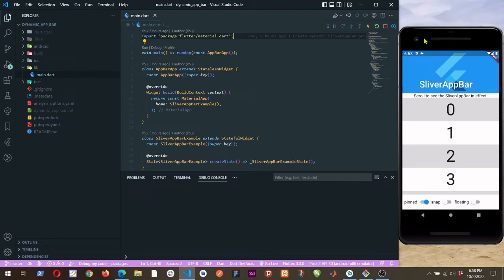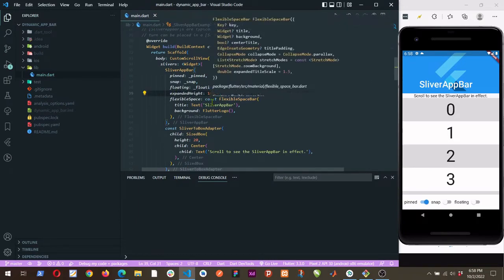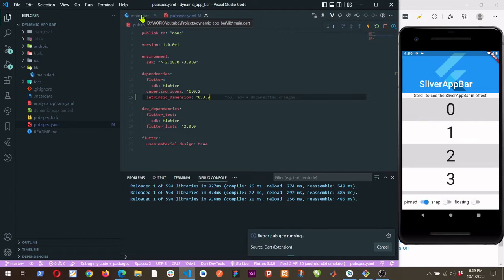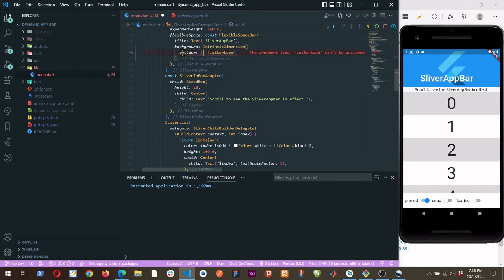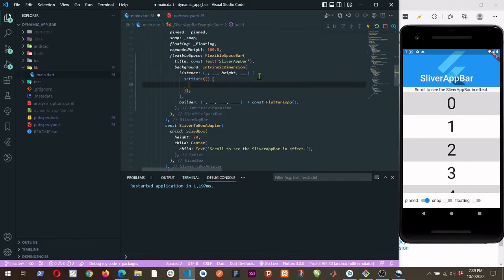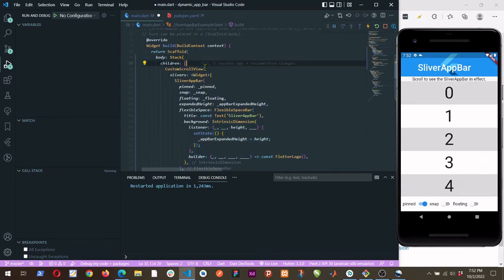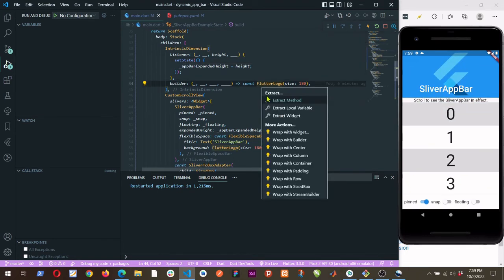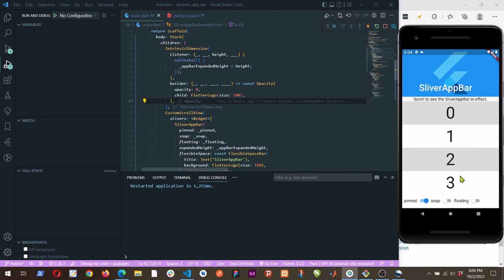Flutter: Dynamic SliverAppBar: No need to set the height anymore!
The SliverAppBar sliver offers an expandable effect on scroll and we need to specify the maximum height of the sliver widget. There are situations where we want to have an expandable widget and we want the maximum height of the expanded widget to be the height of the widget itself. Then, I found a tricky solution to achieve the latter. I hope it can be as useful to you as it was to me.

El sliver SliverAppBar ofrece un efecto expansible durante el scrolling y necesitamos especificar la altura máxima del widget flexible. Hay situaciones en las que queremos tener un widget expansible y queremos que la altura máxima del widget expandido sea la altura del propio widget. Para ello, encontré una solución alternativa. Espero que pueda ser útil para ti como lo fue para mi.